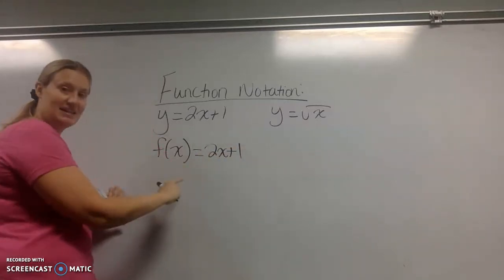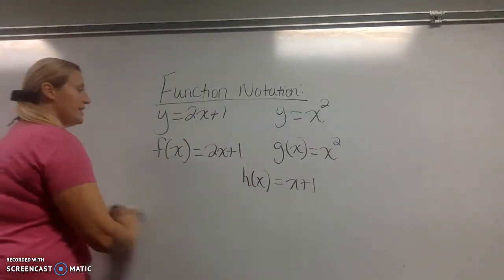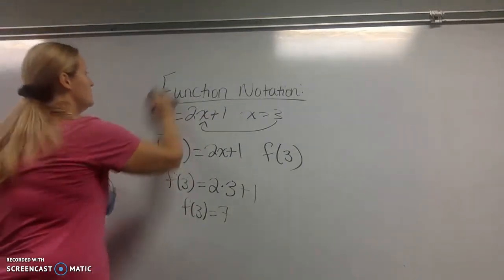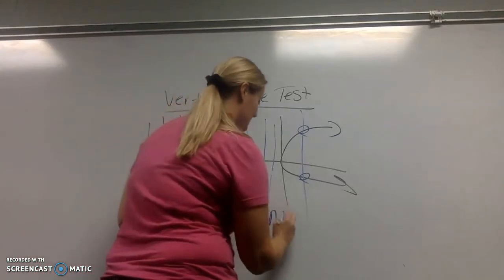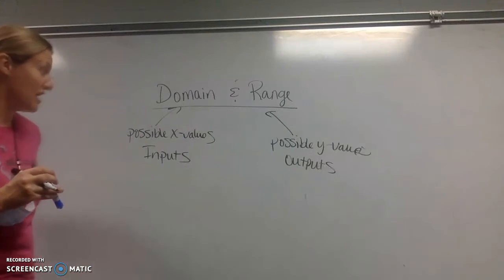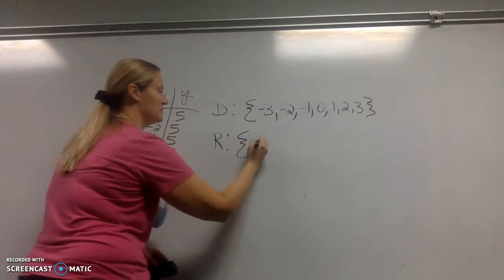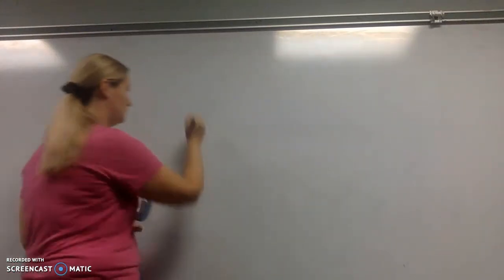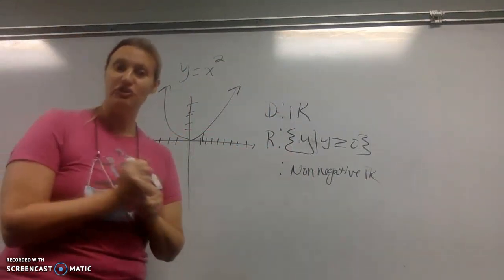General Information about Functions